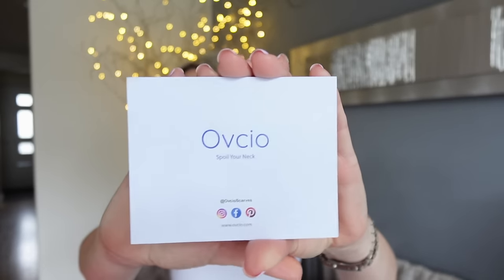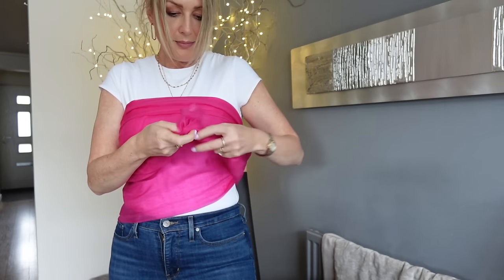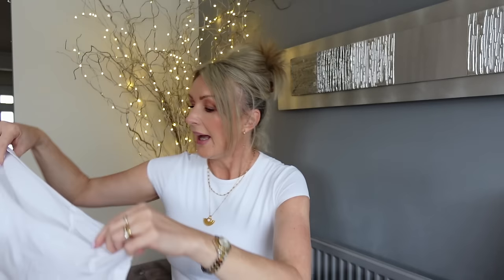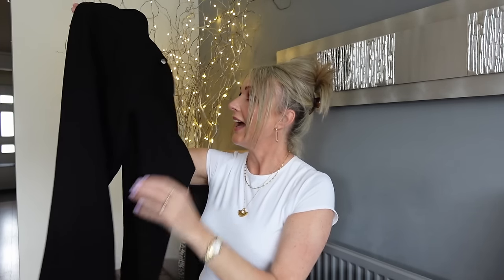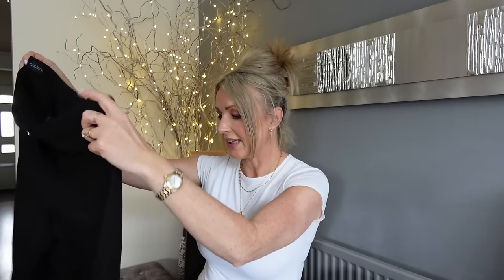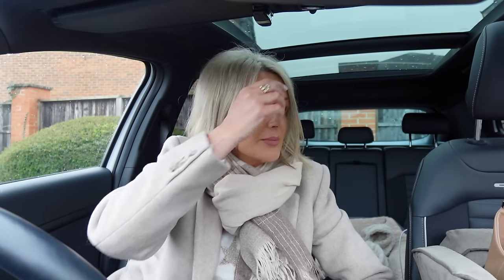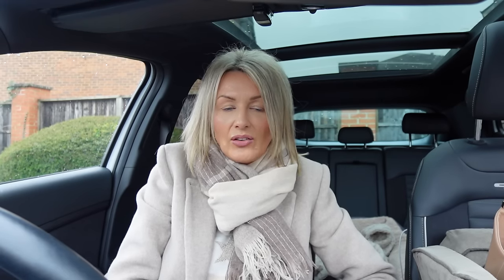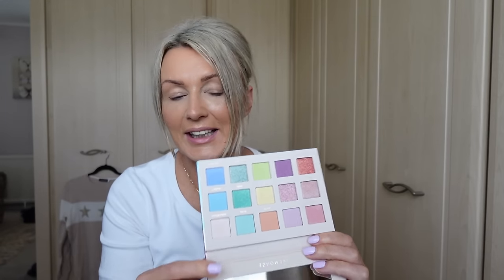New From Zara and Plastic Surgery? - Sunday Vlog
In today's vlog; I got a beautiful Ovcio featherlight cashmere scarf, I bought a few things in Zara, I went to see a plastic surgeon and then I got ill lol.

Mirrors I use
Ilios Ring light Mirror
Nails-Semilac gel polish "Girl on fire" topped with "Elegant raspberry"